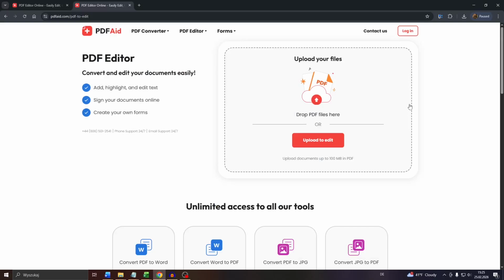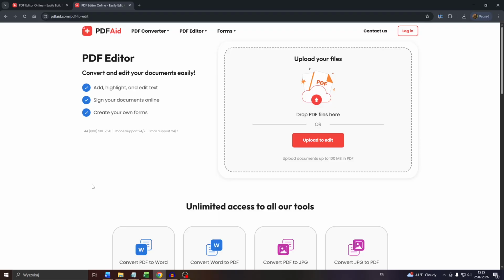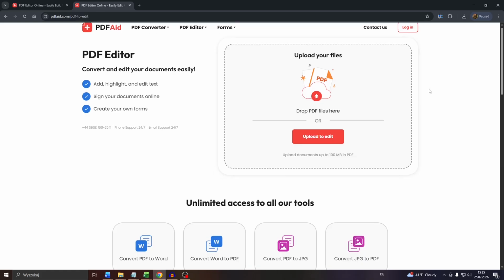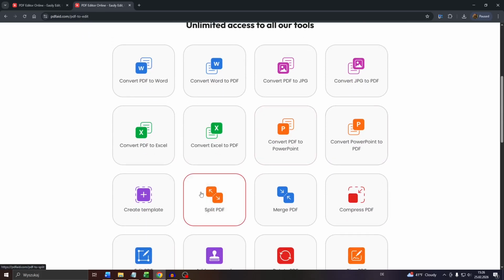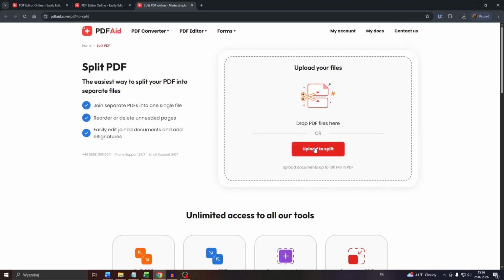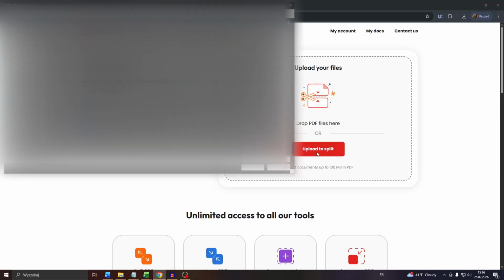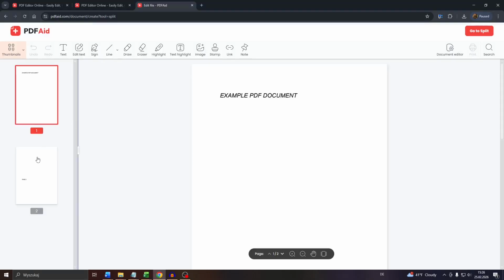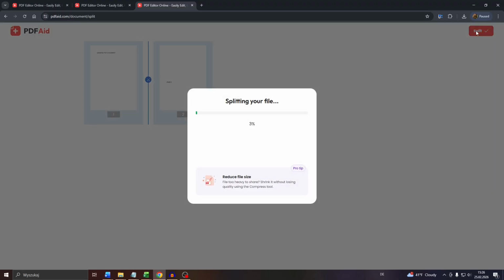How to Split PDF Document Online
Learn how to split a PDF document online and separate pages into individual files directly in your browser.